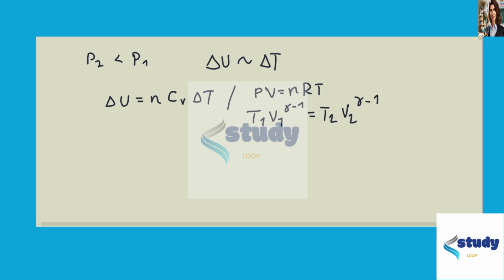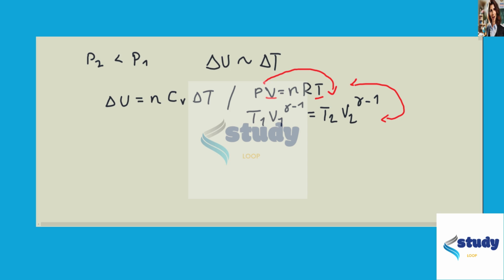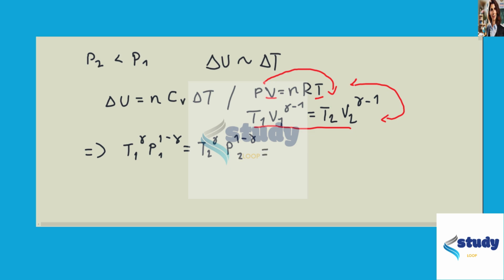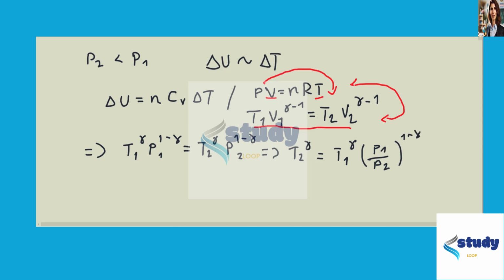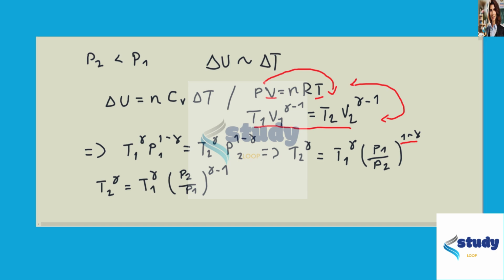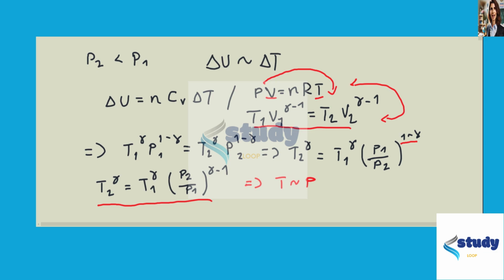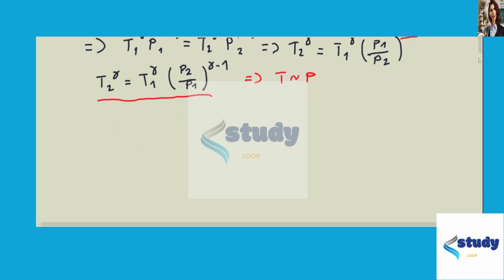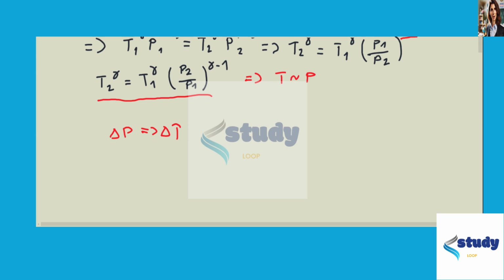In an adiabatic process for an ideal gas, the pressure decreases. In this process does the internal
In an adiabatic process for an ideal gas, the pressure decreases. In this process does the internal energy of the gas increase or decrease? Explain your reasoning.